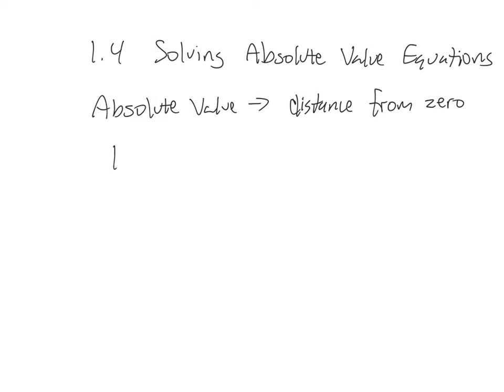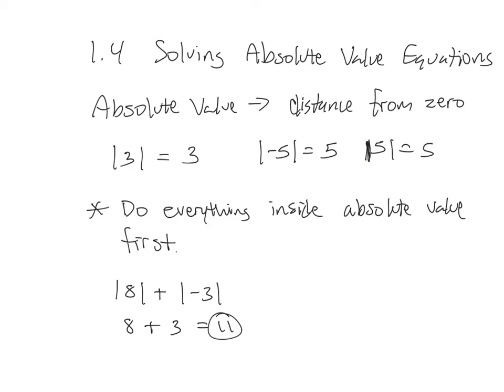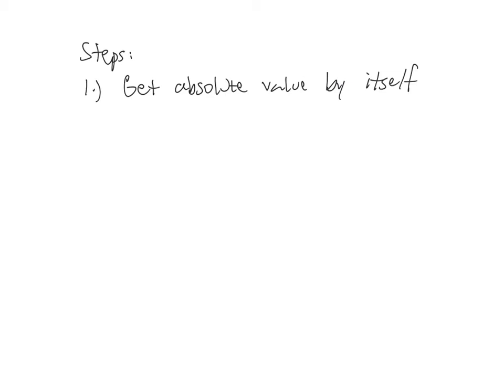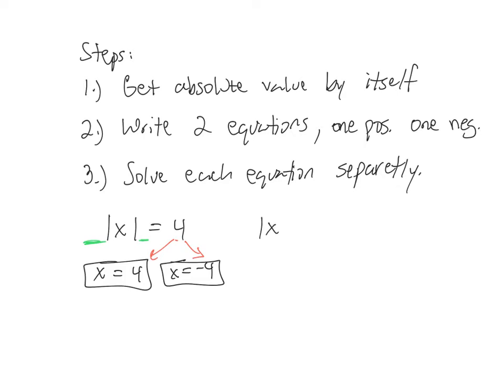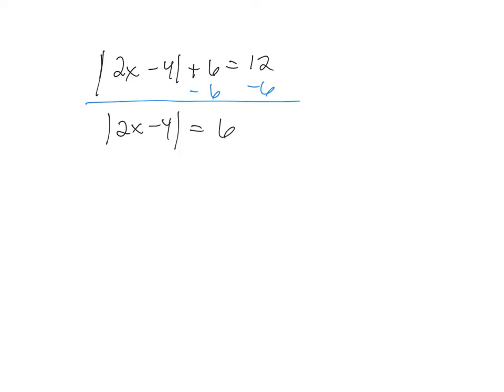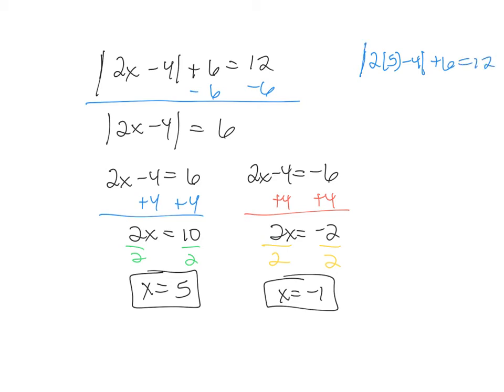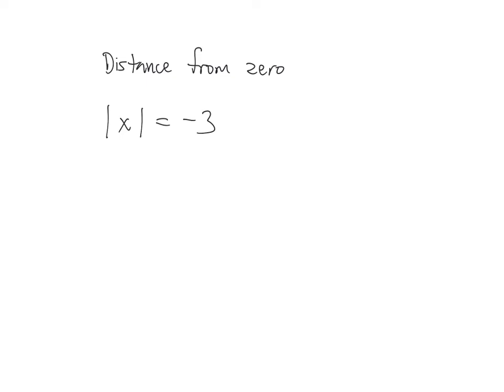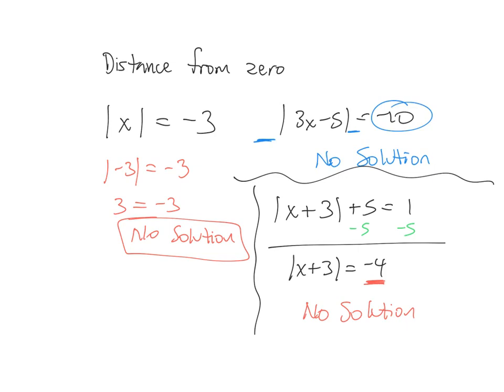Sept 4 Alg 1